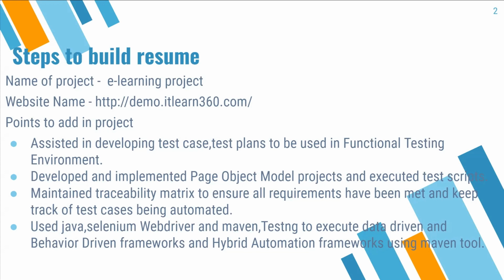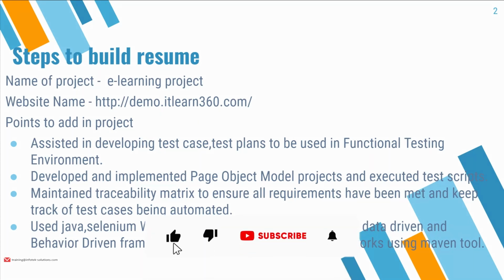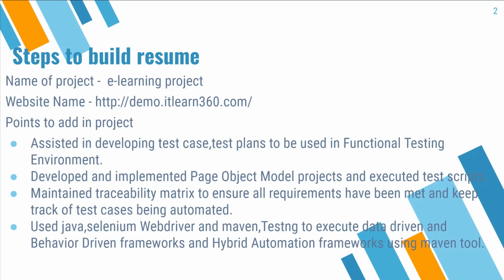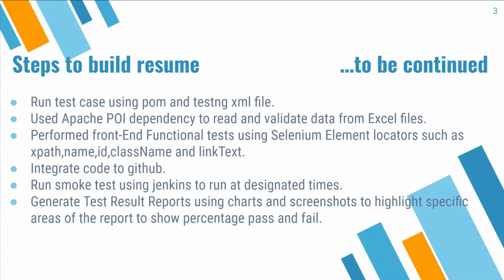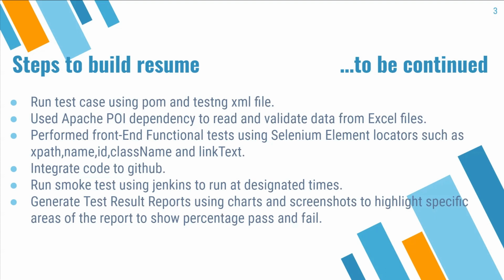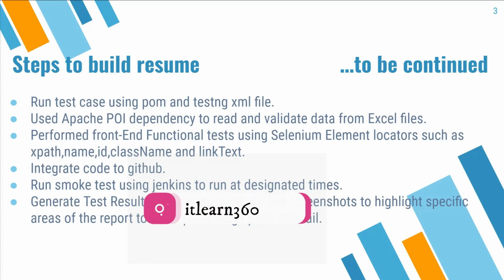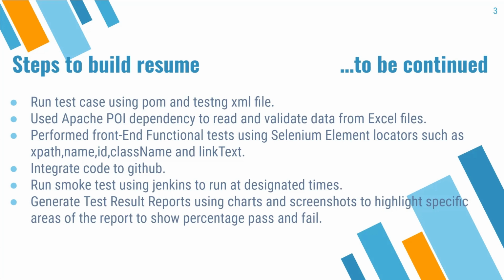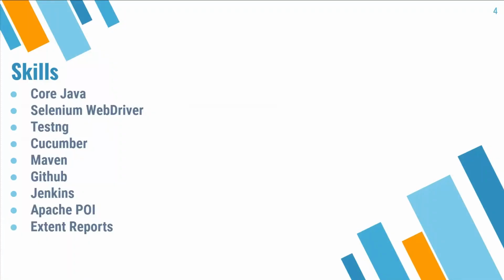Add Selenium Realtime Project Framework Experience to Resume #11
In the last video in the Selenium Real time Project framework series, we talked about what information, skills, and details you need to include in your resume for a live project. If you are a fresher or experienced individual, this video will assist you in building your resume by highlighting your live project experience.

Timestamps:
00:00 Introduction
01:02 Add project details to Resume
01:26 What Project's points to add in Resume?
05:14 Project skills to add in Resume